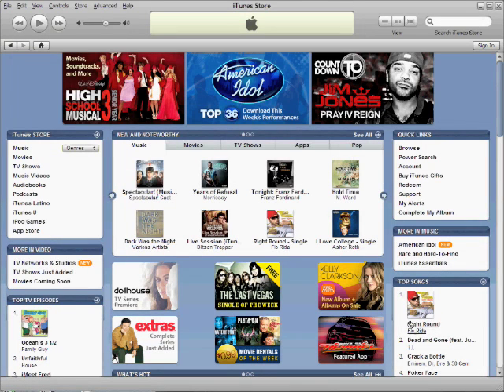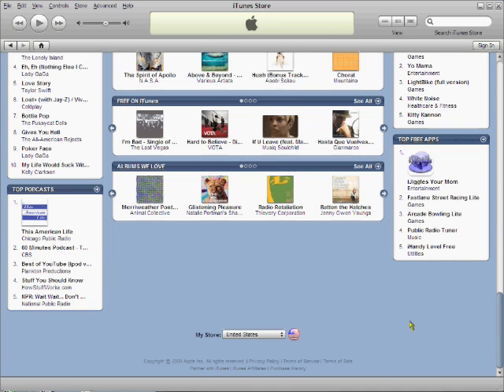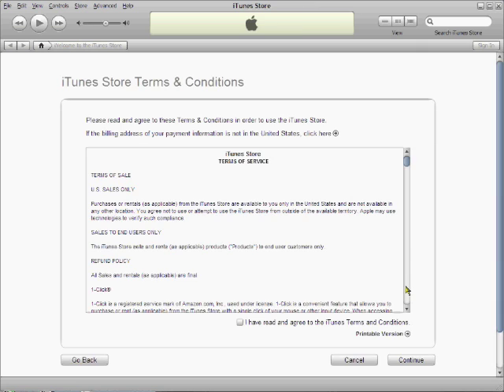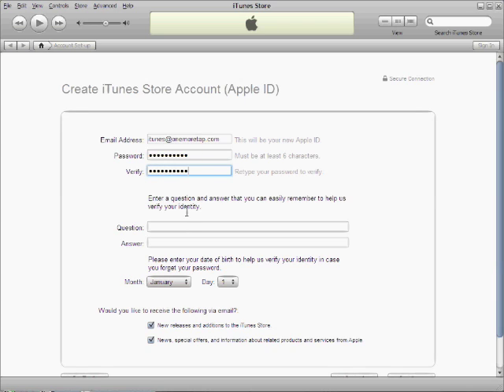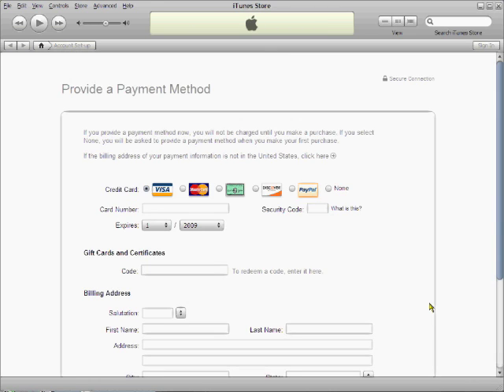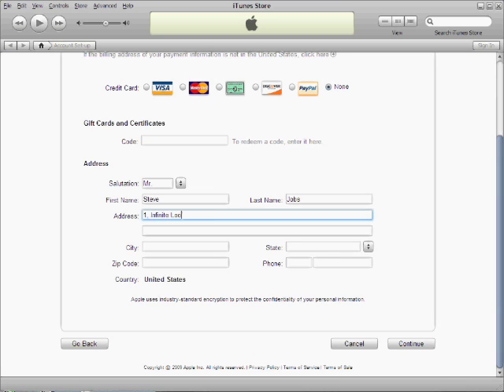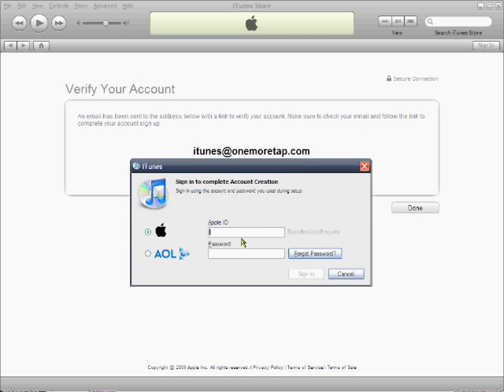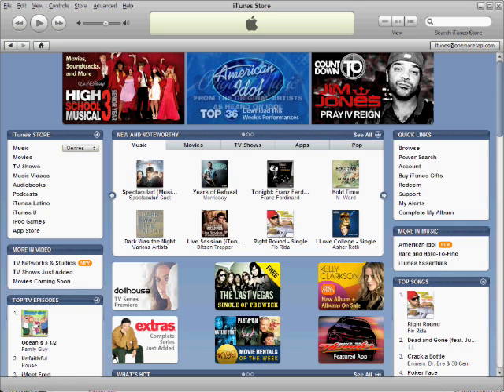How To: Create US iTunes Store Account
Create a US iTunes Store account WITHOUT any gift codes or a valid US credit card at hand. Good if you want a larger selection of content, some of which are FREE!